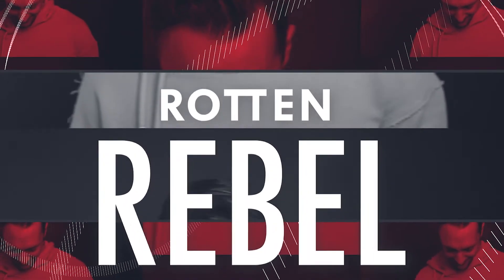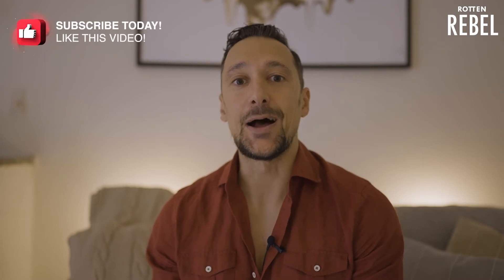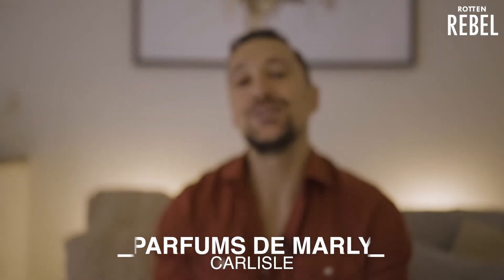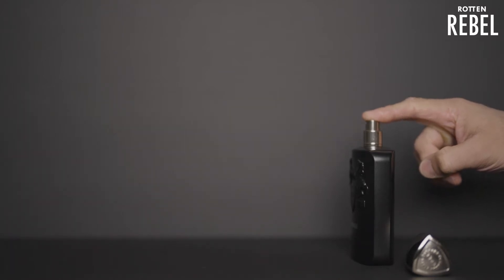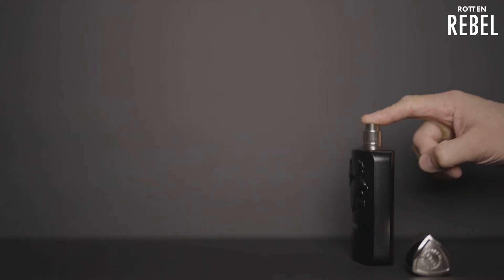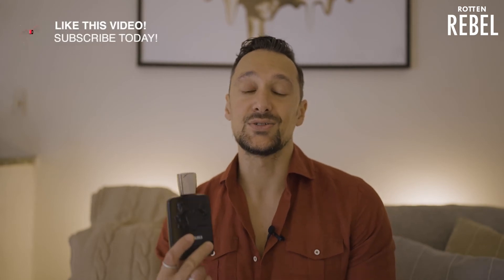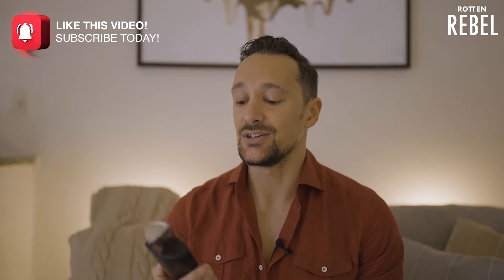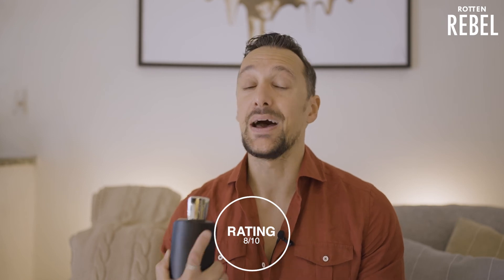Parfums De Marly Carlisle REVIEW. The REAL gentleman from PDM?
Is Carlisle from Parfums De Marly the REAL gentleman from PDM?
It´s TIME for me to do a Parfums De Marly Carlisle review!

Carlisle is a unique perfume from PDM and in this video I go through how I feel about it.

As always I go through how I feel about this luxurious perfume, who it's for, when to use it and everything else you need to know about Carlisle!

Have you used Carlisle from Parfums De Marly?
Do you agree that it's an elegant kind of perfume?
Drop a comment and let me know!

Parfums de Marly Carlisle review:

0:00 Intro
0:26 Carlisle
0:37 Perfume Notes
0:53 The Sprayer and the bottle
1:03 How it smells
2:52 How it makes me feel
3:17 Compliments and reactions
3:54 Performance
4:06 When to use Carlisle
4:32 Who's this perfume for
4:57 Who should buy Carlisle
5:26 Rating

- Rotten Rebel